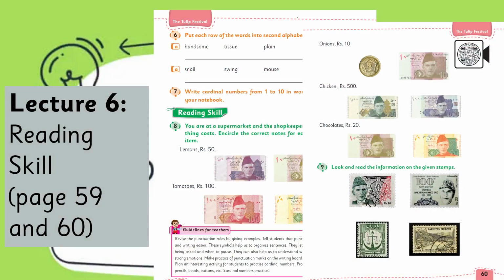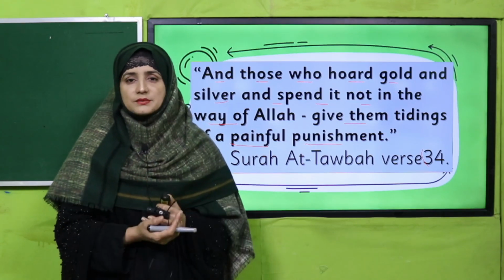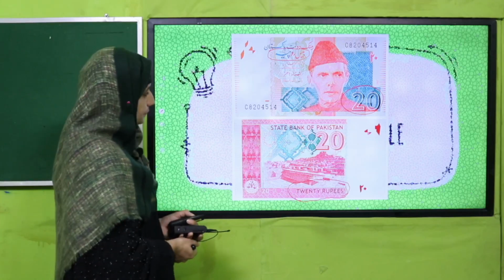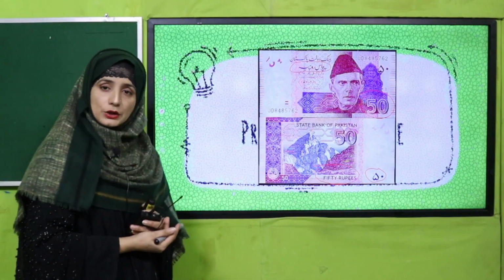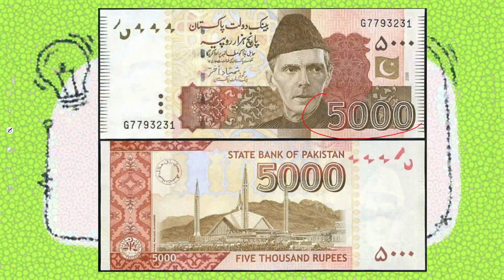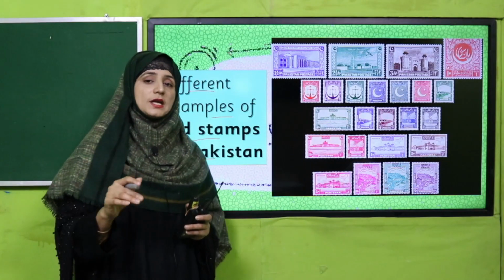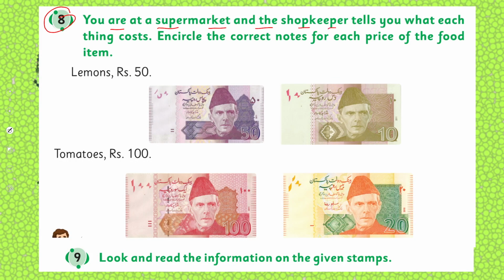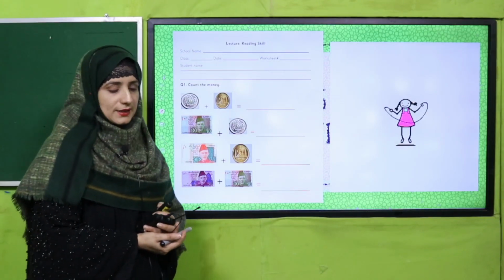English Grade 2 Unit 7 Lecture 6 || SNC 2020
Coins and currency notes ”
• Students will learn to identify different currency notes
• Students will learn how we can recognize different currency notes
• An easy way to give recognition about coins and currency notes in grade 2
• Reading skills for kids
• AJK English Grade 2 Unit 7 lecture 6

1. PowerPoint Presentation

2. Lesson Plan

3. Worksheet/Activity